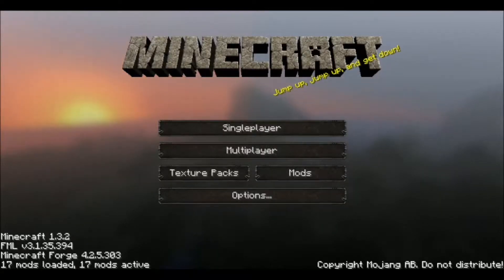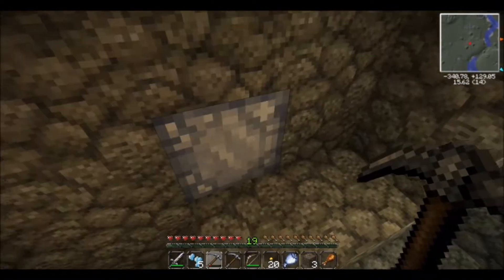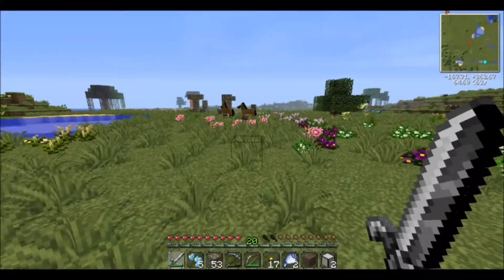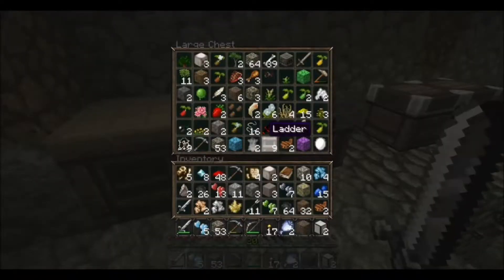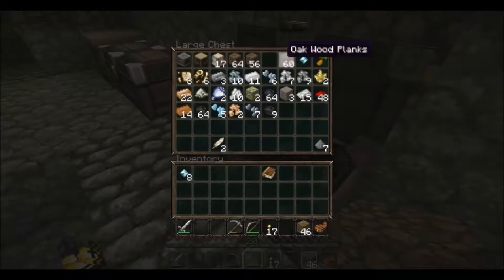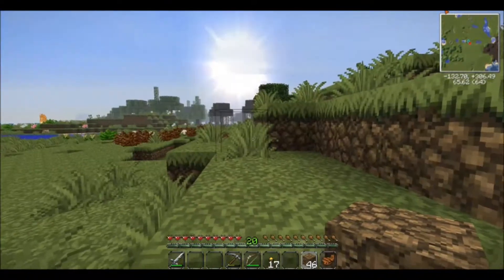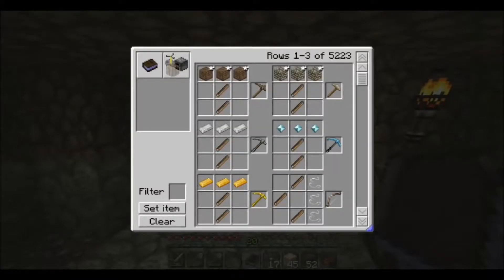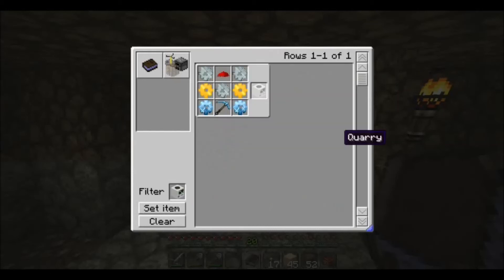Let's Play Minecraft 1.3.2 Dino World S1 EP 7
I did not create minecraft. Minecraft is a sandbox indie game originally created by Swedish programmer Markus "Notch" Persson and later developed and published by Mojang Is the creator of minecraft the logo and game all rights reserved.